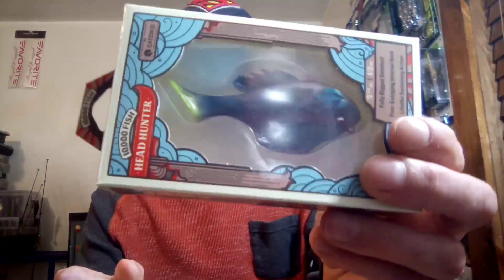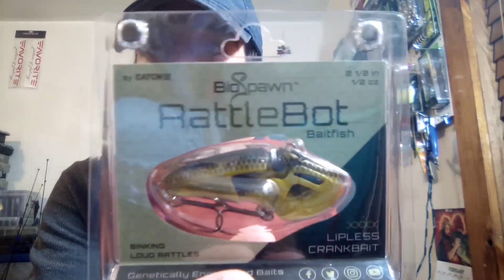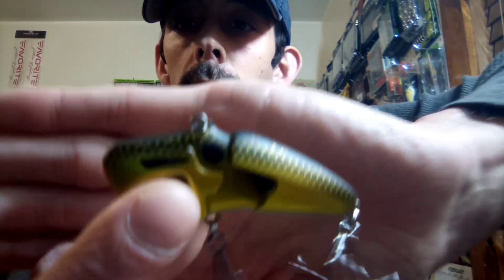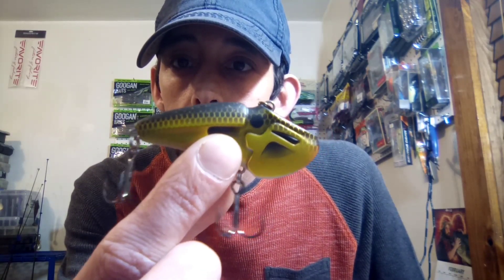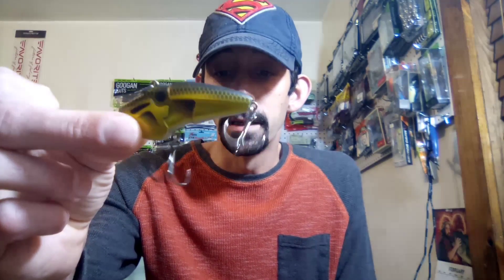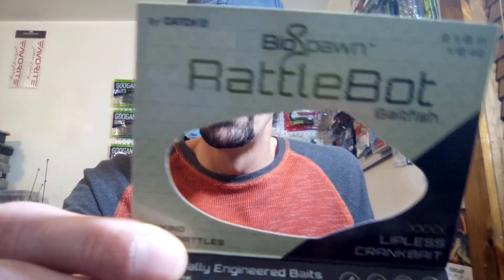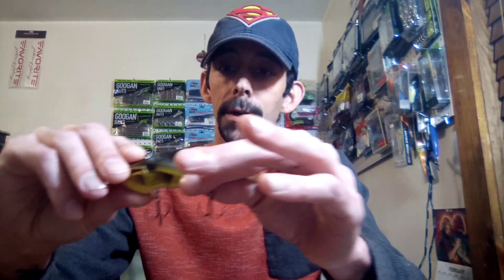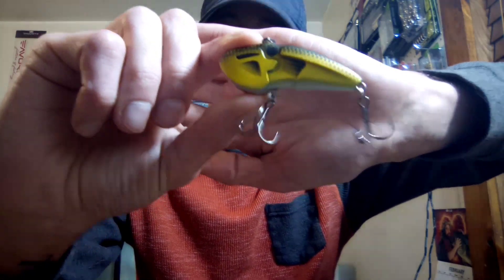Biospawn New Bait!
this is a review of the new biospawn bait.